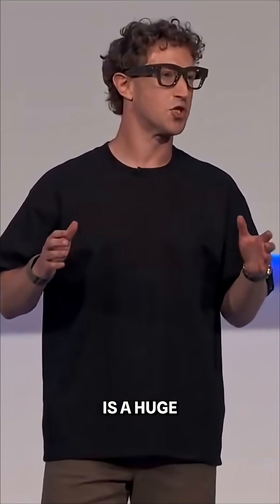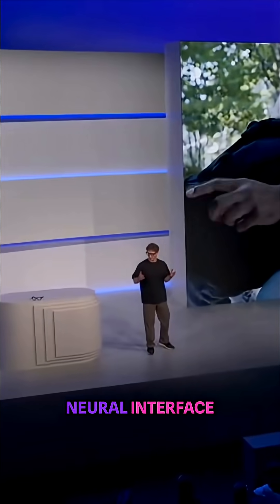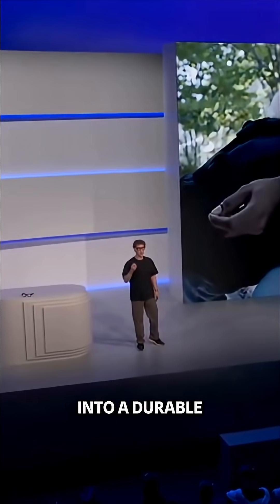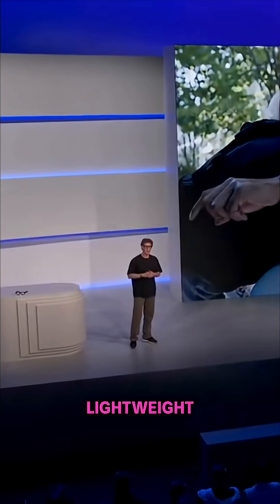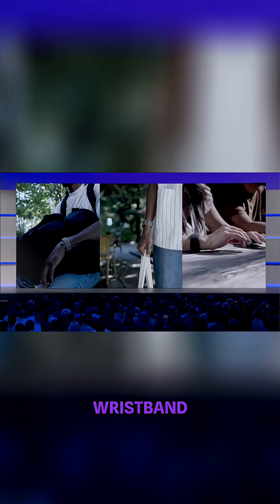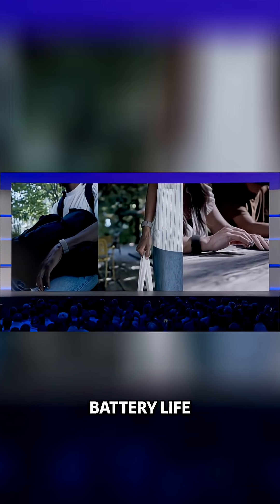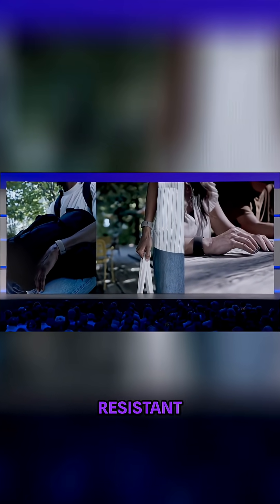Neural Interface: Control Glasses with Your Mind!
New glasses use a neural interface to replace traditional controls. The glasses use barely perceptible movements, and the Meta neural band is a huge scientific breakthrough, built into a durable, lightweight wristband.